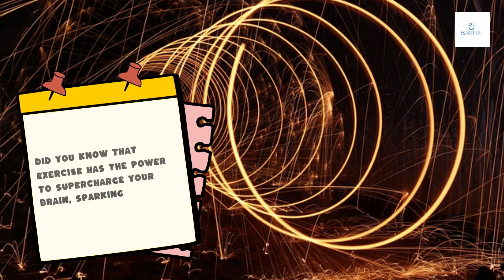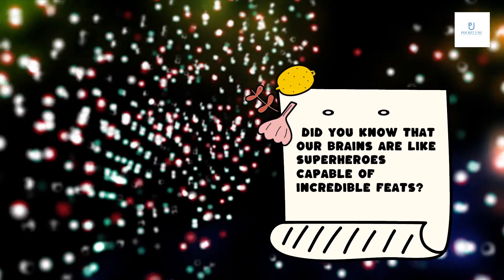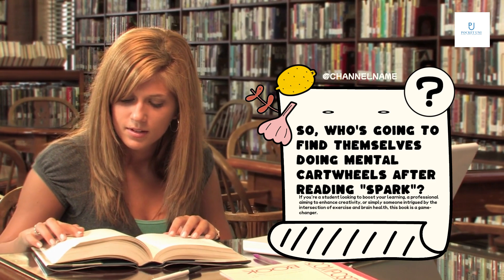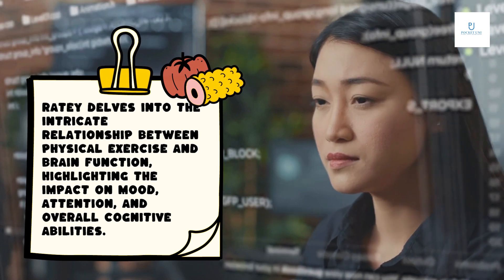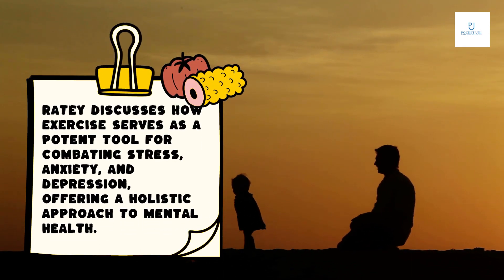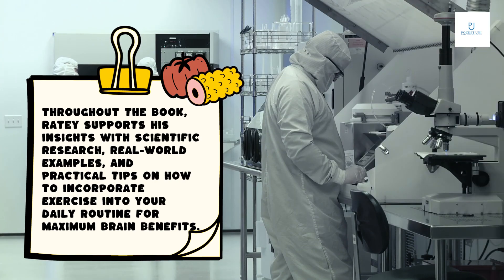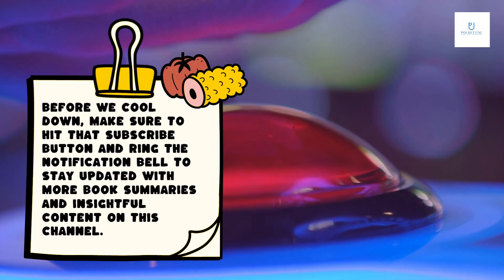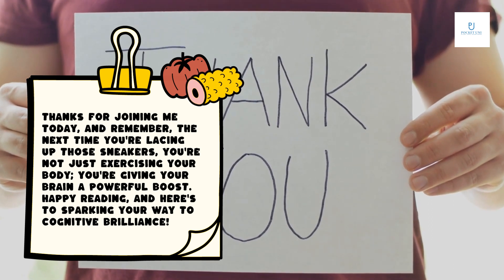Spark learning and creativity: SPARK by Dr. John Ratey Book Summary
MasImpact on Neuroscience
SPARK, a program developed by Dr. John Ratey, has had a significant impact on the field of neuroscience. By promoting physical activity and creativity, SPARK has been shown to improve cognitive function and reduce the risk of neurological disorders such as Alzheimer's and Parkinson's disease.
Potential Implications for Future Research
The success of SPARK has led to increased interest in the potential benefits of physical activity and creativity for brain health. Future research may focus on developing programs similar to SPARK to promote cognitive function and reduce the risk of neurological disorders.

1.
2.
3.
4.
5.
6.
7.
8.
9.
10.

Free swing trading course